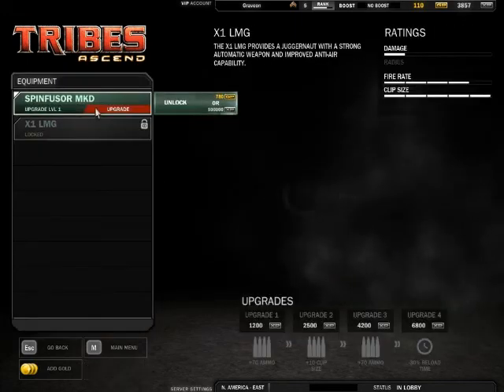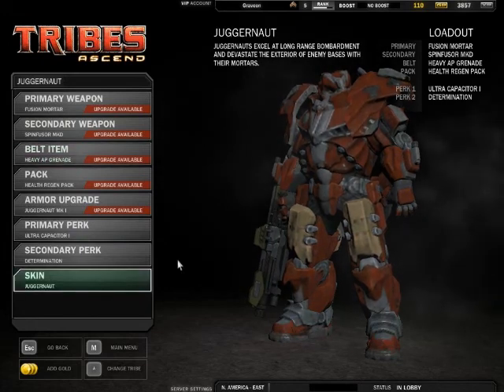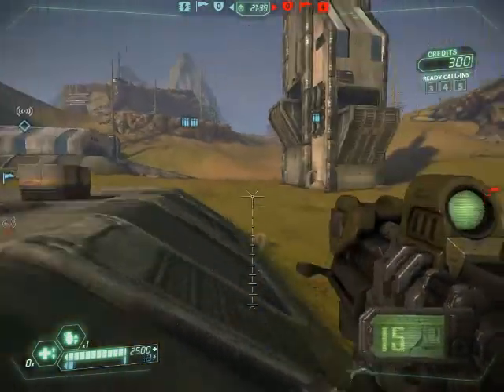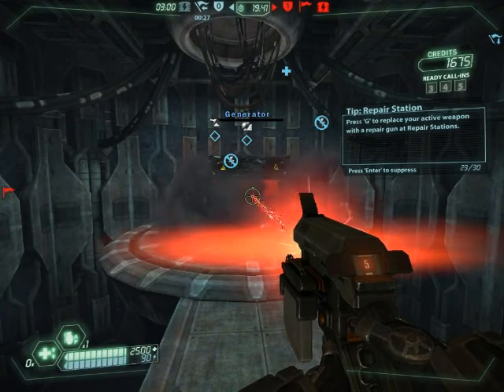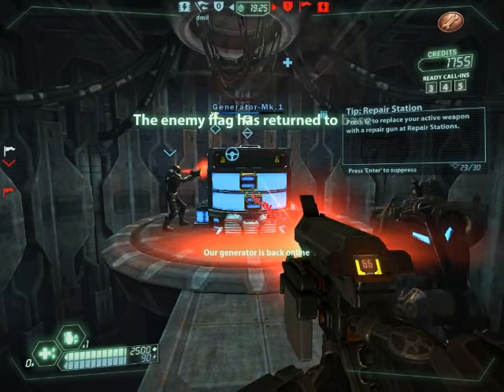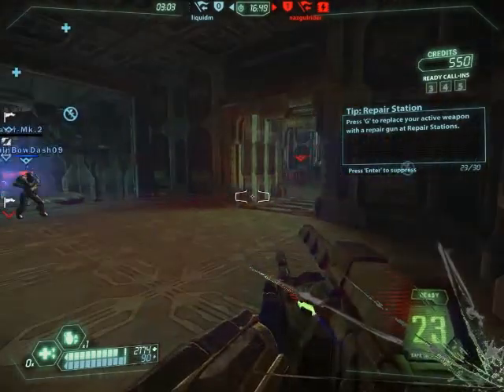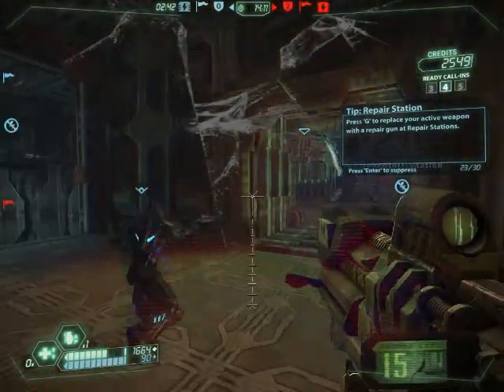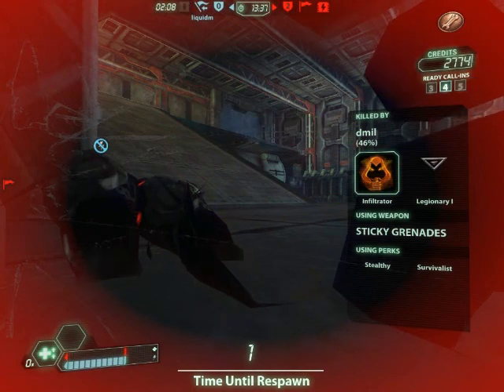Tribes Ascend: Juggernaut Class Spotlight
Today, we have a look at the Juggernaut class and show off some of its abilities in the role of generator defender.